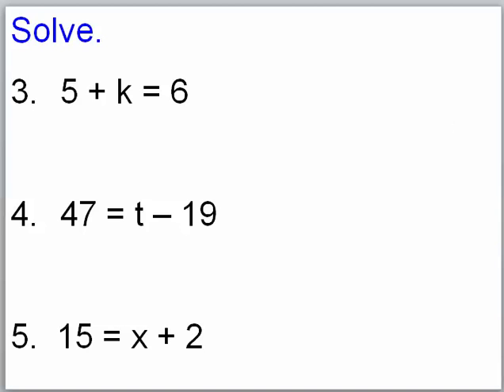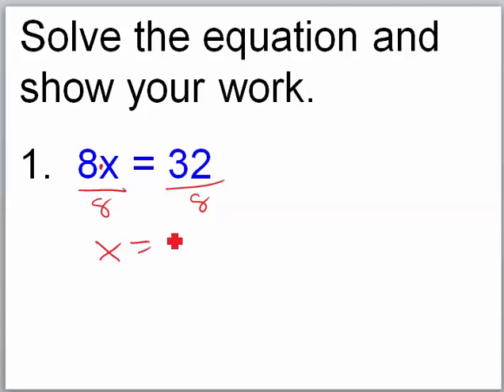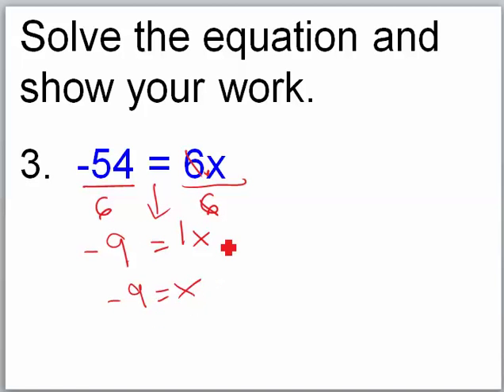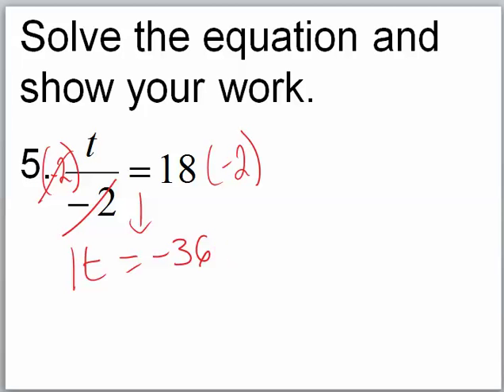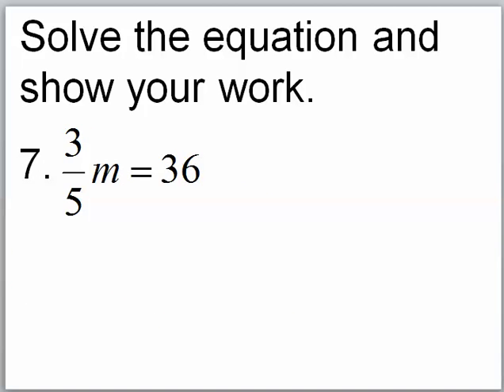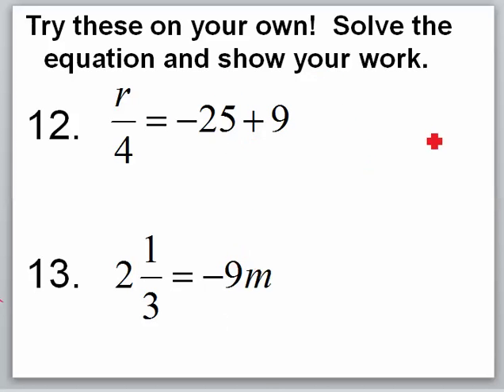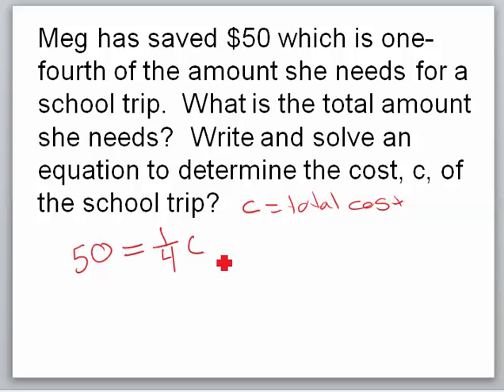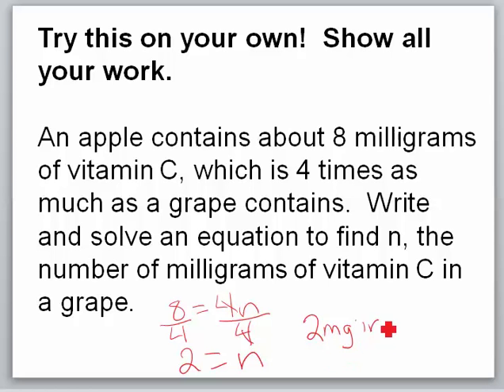4 4 Solve by Mult & div